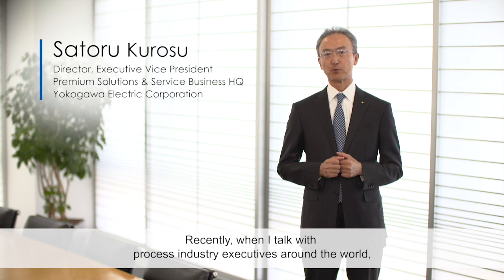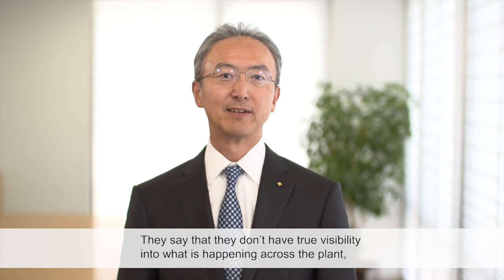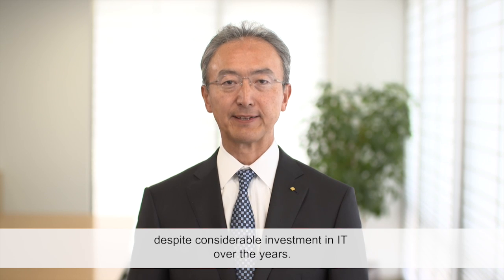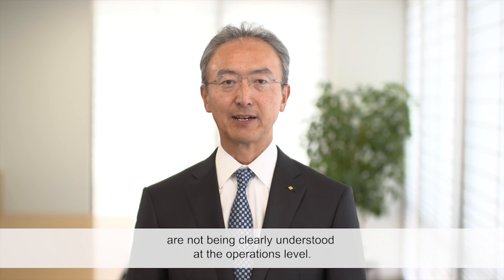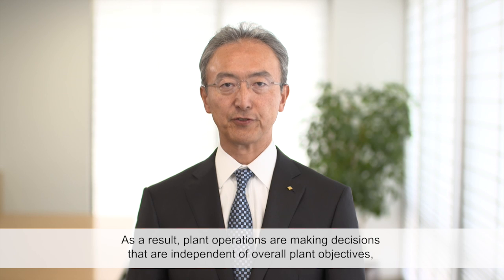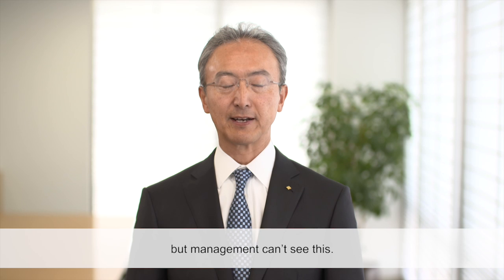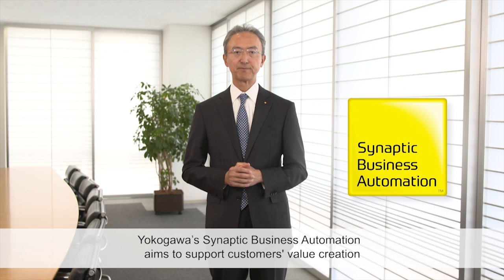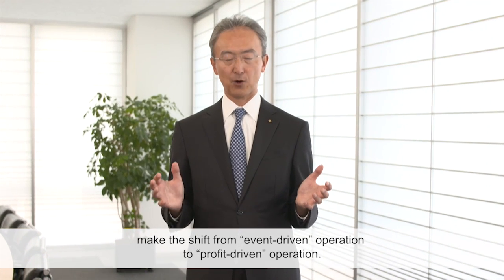OpreX Profit-driven Operation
Yokogawa has announced OpreX Profit-driven Operation, a solution for process industries that drives seamless alignment with plant management objectives across the organization, from the operations floor through to the C-suite.